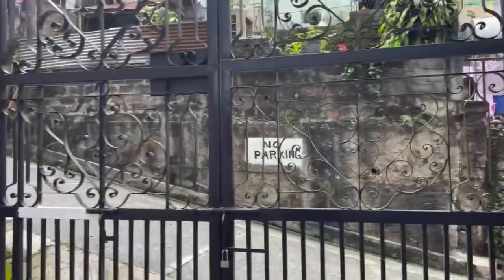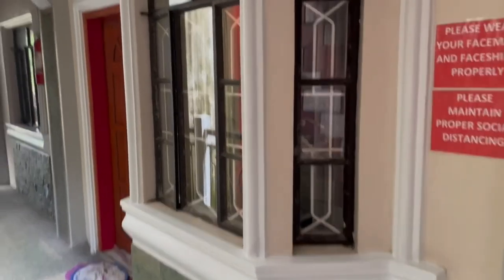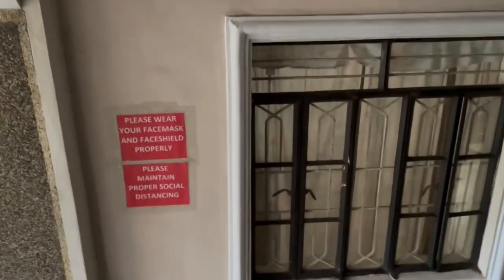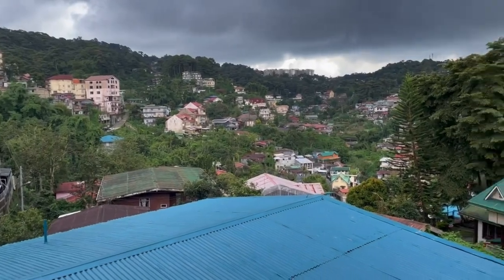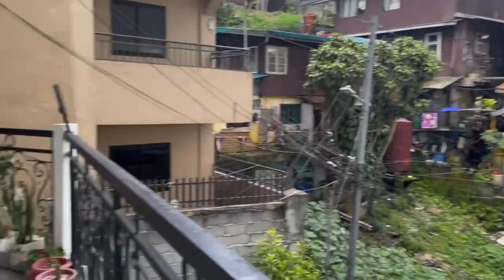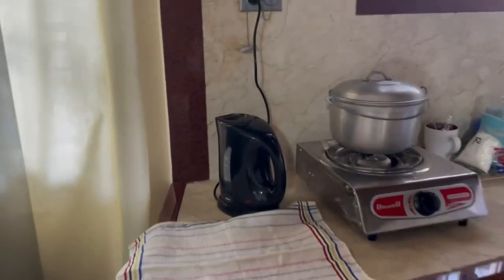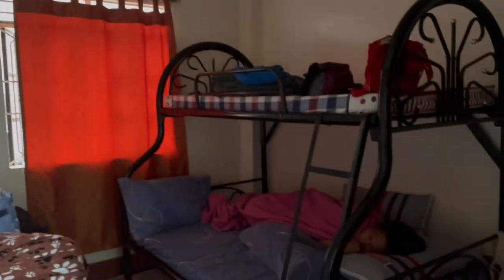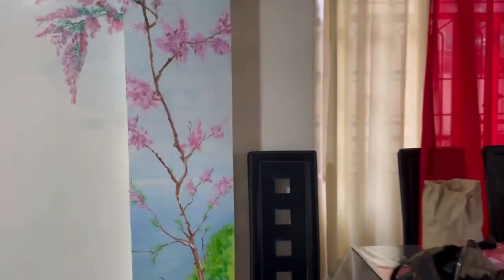The CHEAPEST Transient House in Baguio! New, Spacious, Complete & 10 mins away from Session Road.